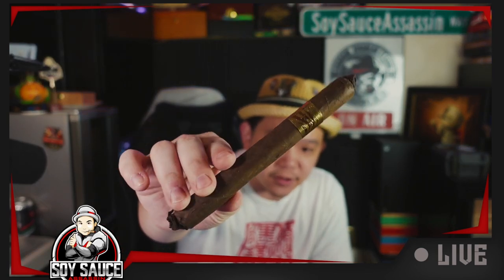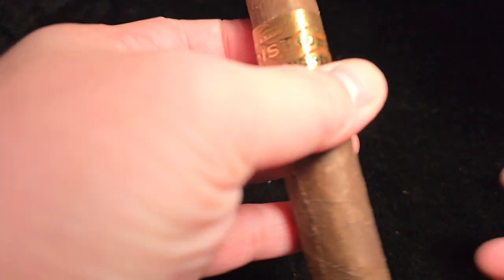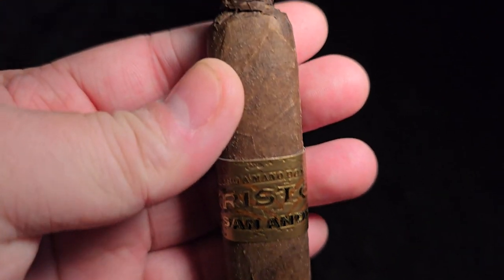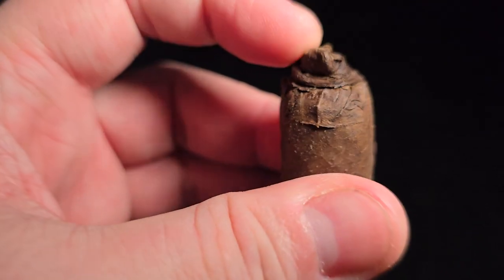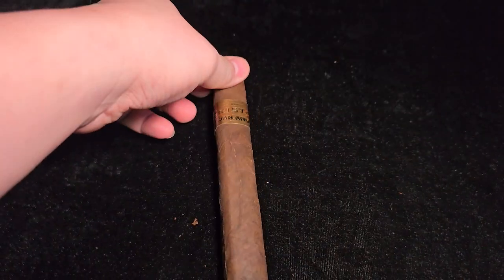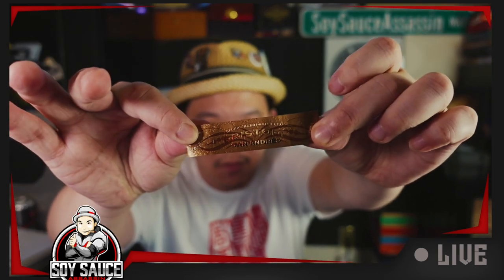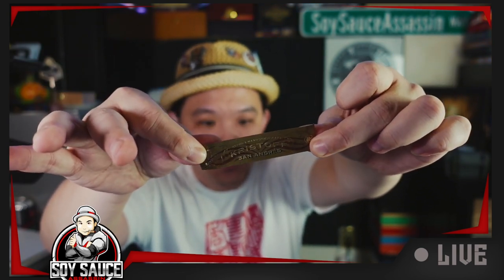Kristoff San Andreas box pressed Toro